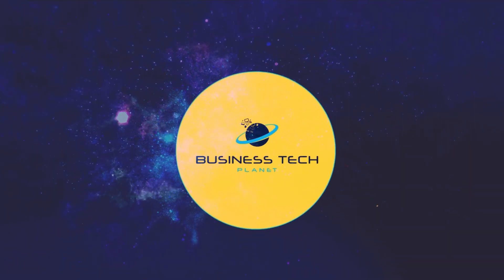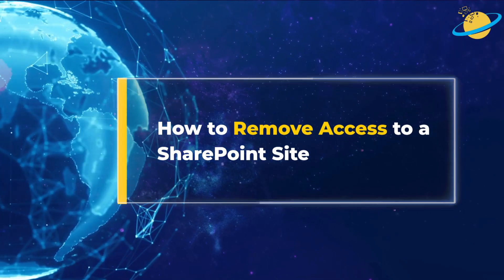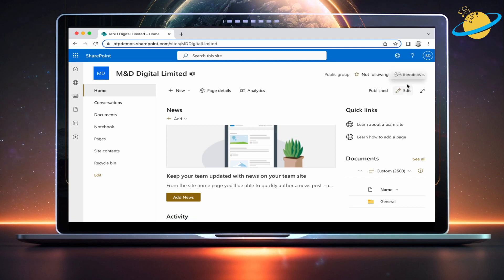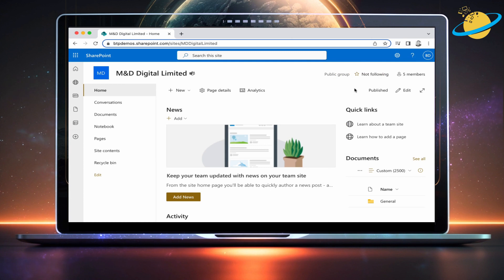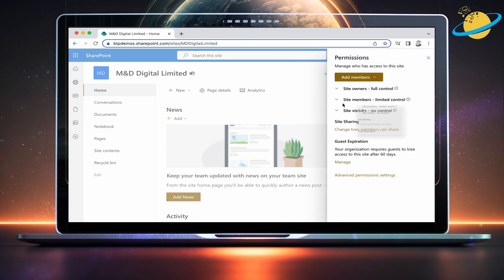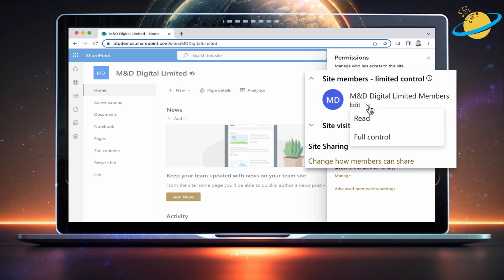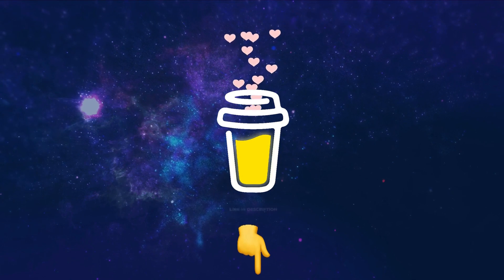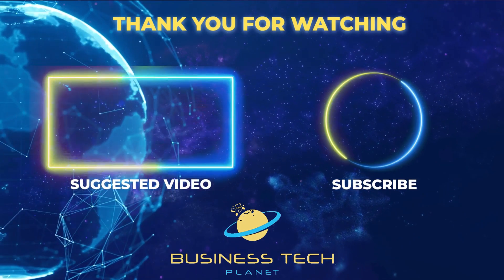How to Remove Access to a SharePoint Site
Today, we'll show you how to remove access to a SharePoint site.
We'll also show you how to remove access for all member groups, or only allow members to view the site content.

💻 Extra resources:
Read our dedicated guide:

🕐 Timestamps:

0:00 - Intro.
0:10 - Remove a member's access to a SharePoint site.
0:35 - Remove or change a member group's access permissions.
1:06 - Outro.